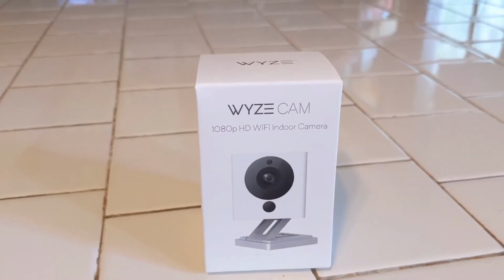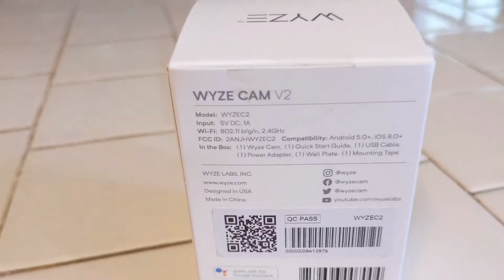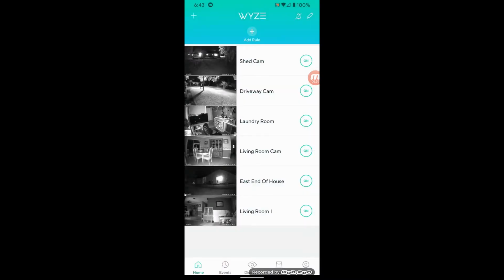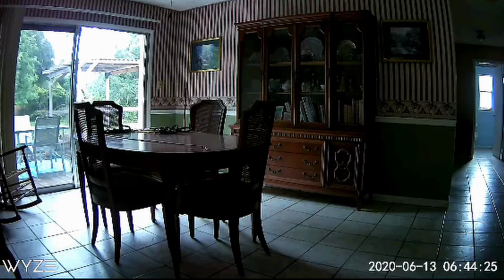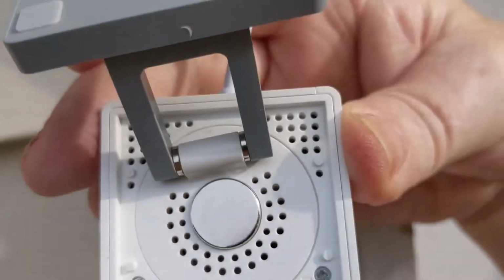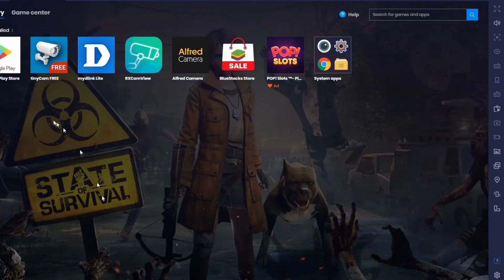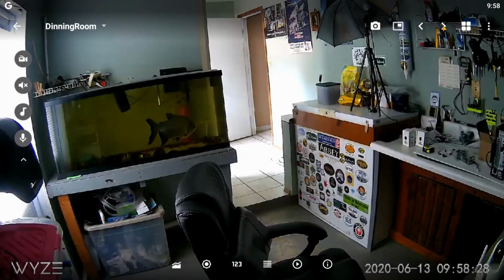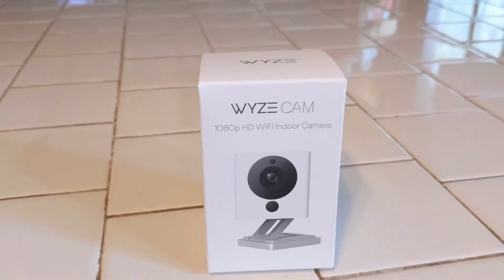Using Tiny Cam To Watch All Your Wyze Cams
Wyze Cam 1080p HD Indoor Wireless Smart Home Camera

Wyze Cam 1080p HD Indoor Smart Home Camera with Night Vision, 2-Way Audio, Works with Alexa & the Google Assistant, White, 2-Pack

Wyze Cam Outdoor Mount, Upgraded Weatherproof Wall Mount for Wyze Cam 1080p HD Camera, Weather Proof 360 Degree Protective Adjustable Blink Mounting Bracket(White 3 Pack)

Sony Action Cam FDR-X300
GoPro HERO3+: Silver Edition
Panasonic DC-ZS70 Lumix 20.3 MP
DJI Osmo Pocket
Zoom H1n Handy Portable Digital Recorder
Purple Panda Lavalier Lapel Microphone
TAKSTAR SGC-598 Interview Microphone
DJI Mavic Air Fly More Combo
[Upgraded Version] FHD Hidden Camera Eyeglasses